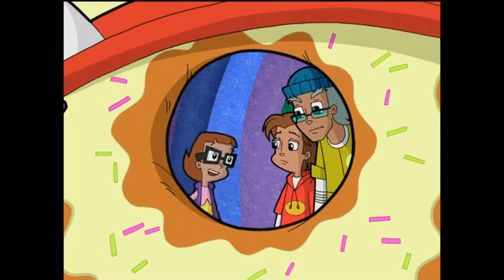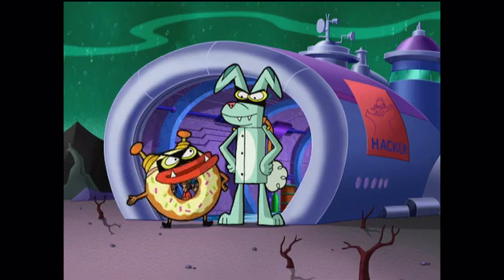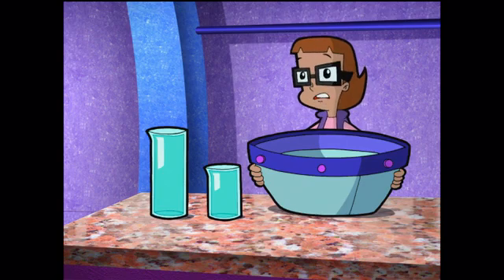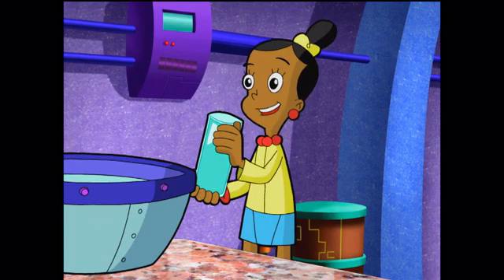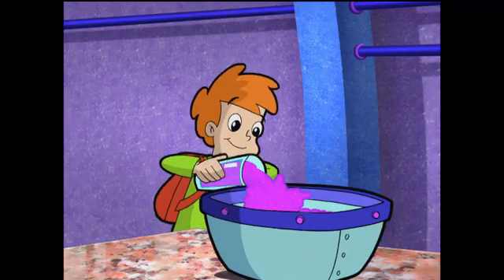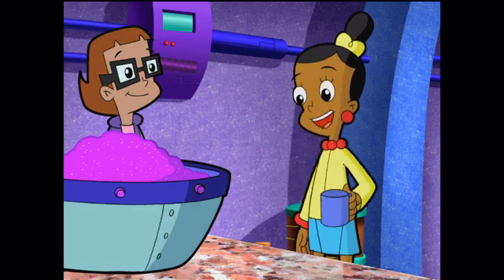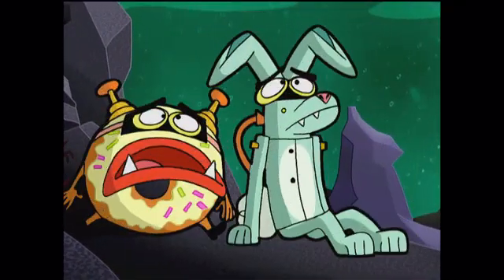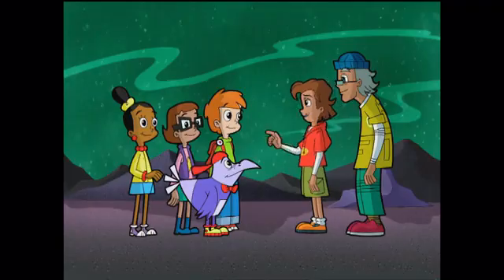Cyberchase | 4ª Temporada Episódio 5 Medida por Medida Ato 3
Cyberchase (no Brasil: Cyberchase: A Corrida do Espaço, e em Portugal: Aventuras no Ciberespaço (KidsCo) ou Ciber-Heróis (2: e Canal Panda)) é um programa de televisão estadunidense-canadense produzido por Nelvana. Exibido no Brasil pela TV Cultura em 12 de Outubro de 2004, já foi a série de maior audiência da emissora, quando alcançava de 4 a 5 pontos de média no Ibope diariamente. Em Portugal, o programa foi exibido pelo 2: em 2004 e depois reexibido pelo Canal Panda em 2005. Também foi exibido pela KidsCo com uma dublagem diferente.

Sinopse
Jackie, Mateus e Inez - os heróis de culturas diferentes de Cyberchase -, juntamente com o esperto Cyberpássaro Dígito, saem do seu mundo real e mergulham no ambiente supercolorido do Cyberespaço, onde arrasam os seres do mal num emocionante duelo de força e esperteza. Para enfrentar a ambição do vilão Hacker em dominar o Cyberespaço, as crianças se envolvem em situações aparentemente difíceis, que podem ser resolvidas com simples cálculos de matemática.

Descrição da História

A misteriosa máquina de Hacker é finalmente revelada: O "Transformatron"! Com essa máquina em mãos, Hacker pode se transformar naquilo que ele quiser só com o poder de sua fala. Para testar se a máquina funciona, Hacker utiliza Bug e Deleto como cobaias e os capangas do vilão são transformados em uma rosquinha gigante e em um coelho, respectivamente. As crianças possuem o NIC (Network Interface Card), a última peça que ele precisa para ativar sua invenção e também possuem um mapa que os podem levar até Coop, o pai desaparecido de Slider. Os garotos ficam chocados ao descobrir que Hacker infectou Coop com magnetita, que o envelheceu precocemente. Ele também revela a Slider que o abandonou para poder proteger o filho, já que ele tinha que se esconder de Hacker. Logo após, Hacker invade a garagem de Slider e sequestra o garoto, juntamente com o NIC, e joga magnetita em seus pés, fazendo com que eles fiquem grandes demais, impossibilitando-o de andar.